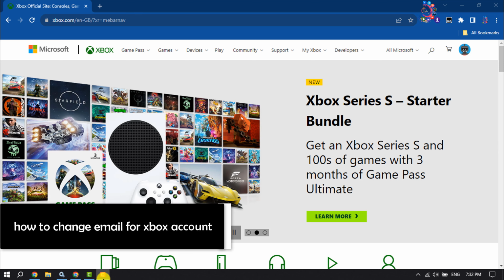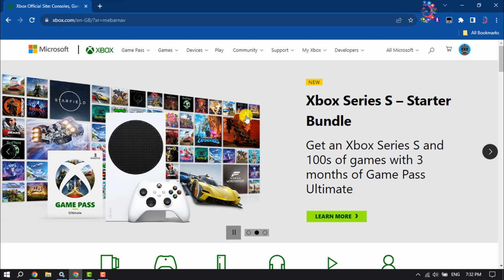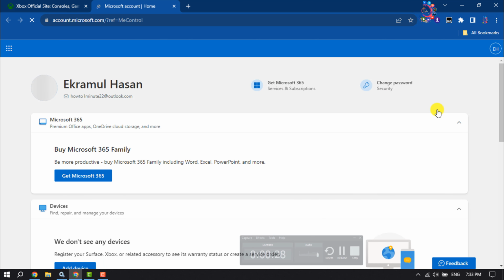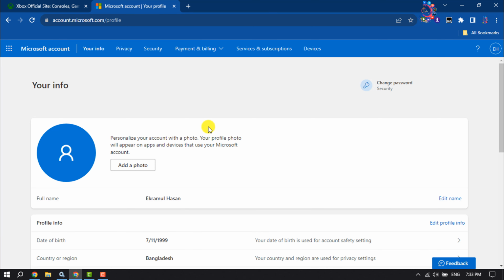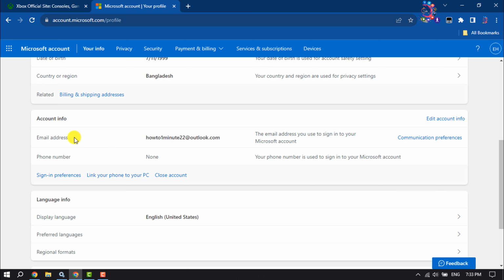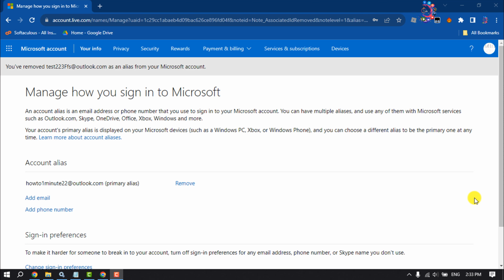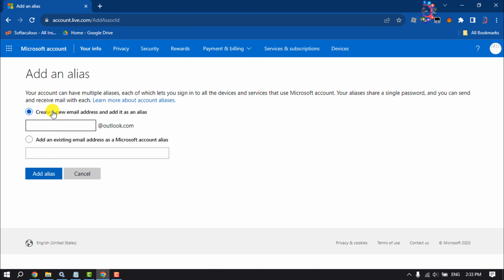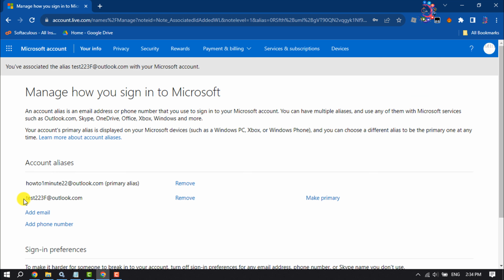How to change email for Xbox Account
Keep your Xbox account secure by updating your email.